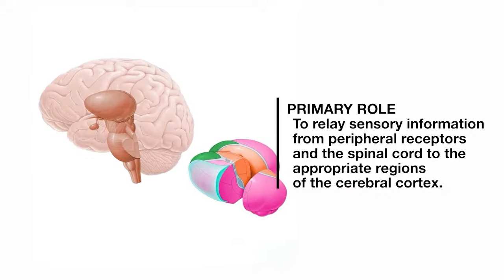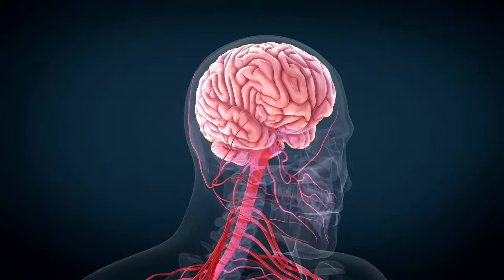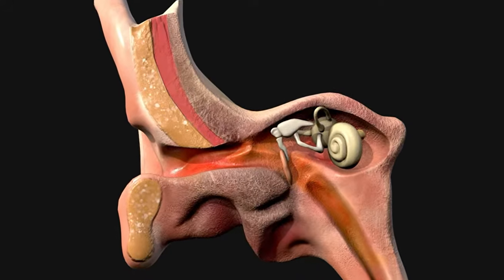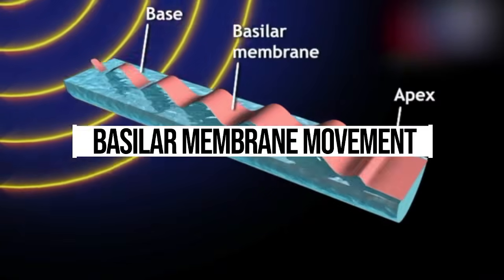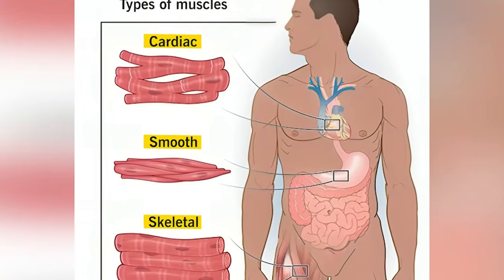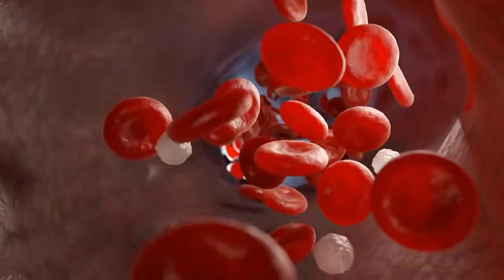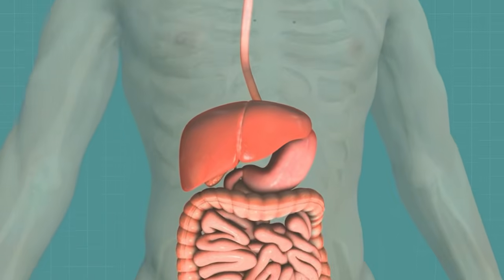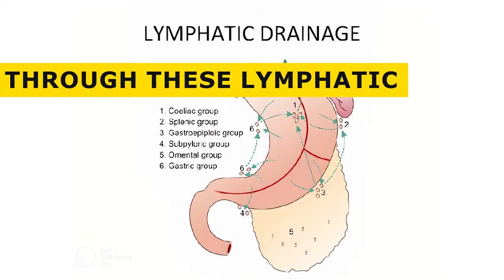🔴 Inside Us Live: Human Anatomy & Organ Systems